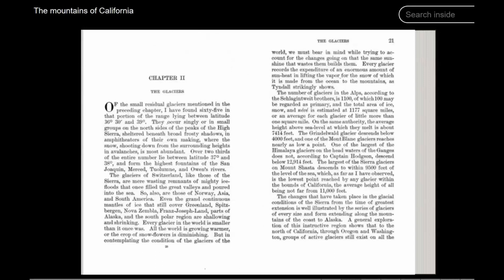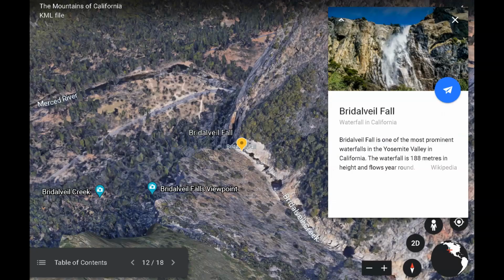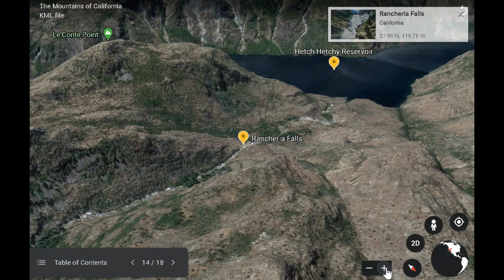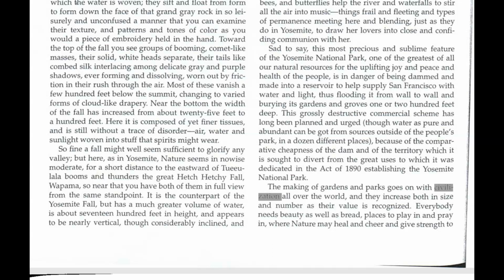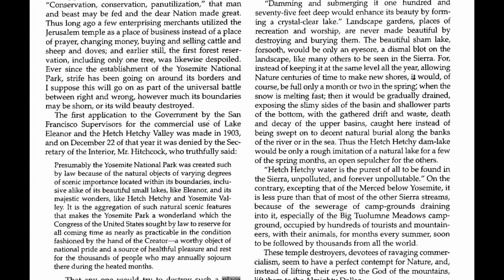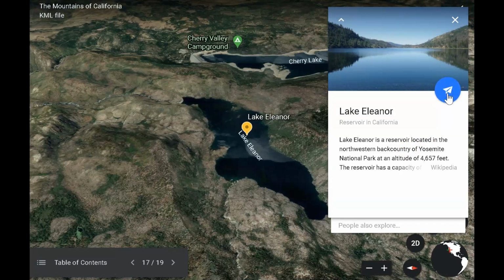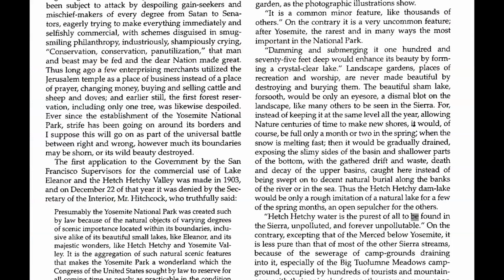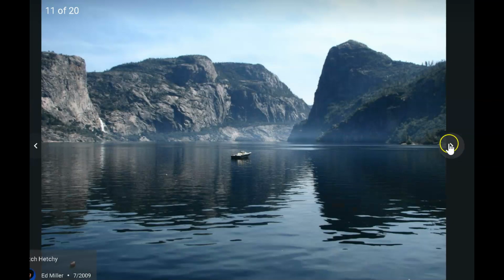The Mountains of California - Part 2